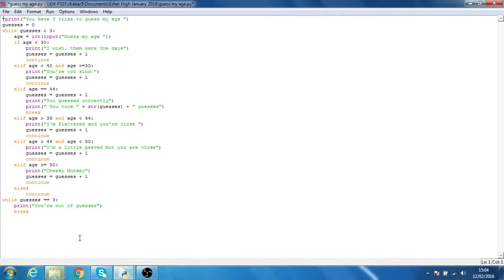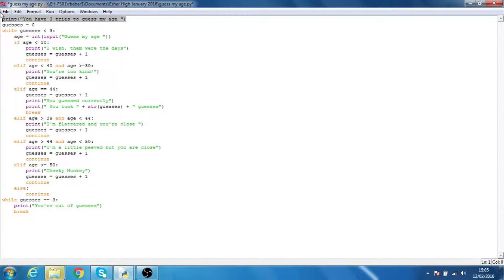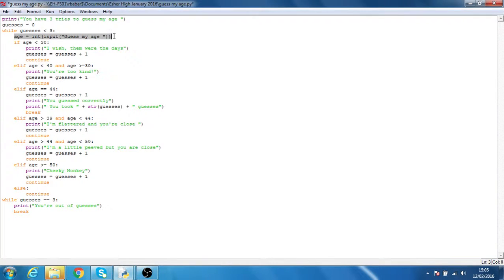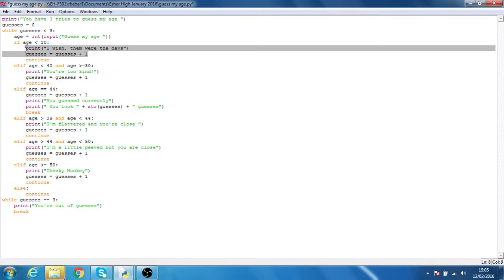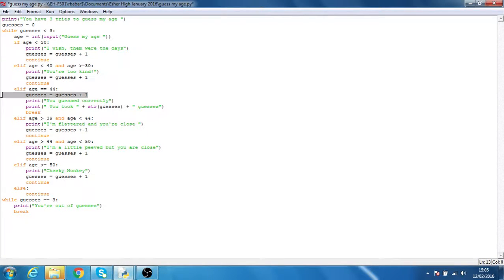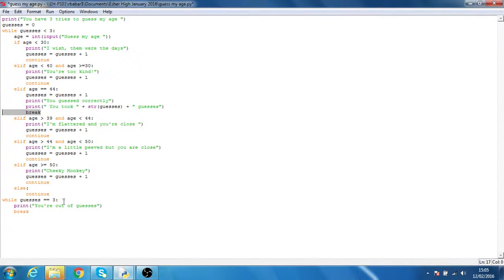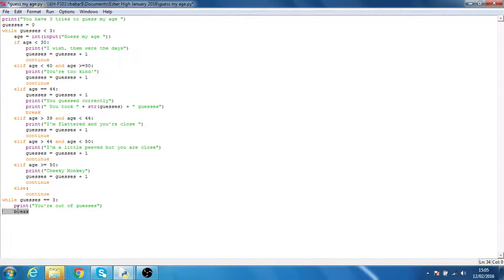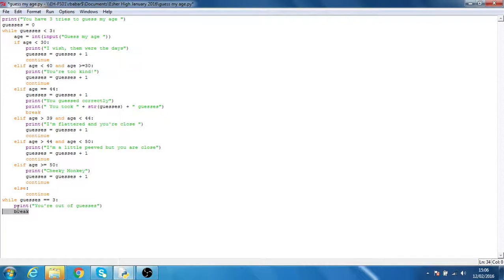Guessing Game in Python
Using While Loop, Counter and Elif Statement